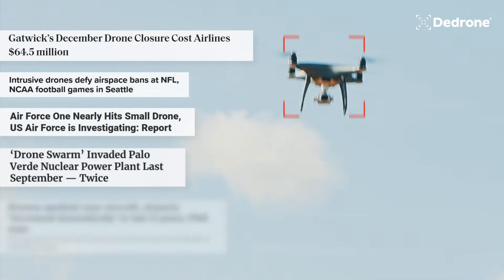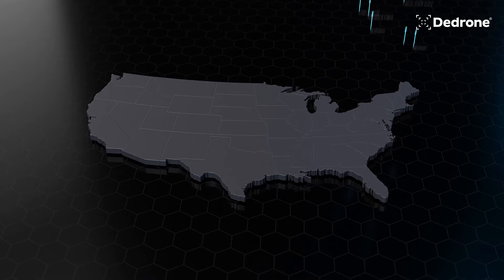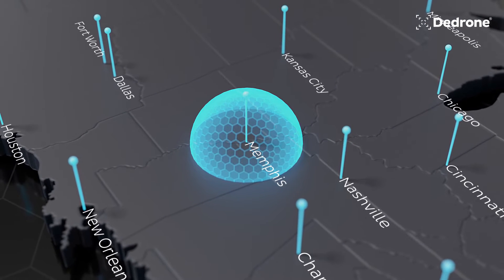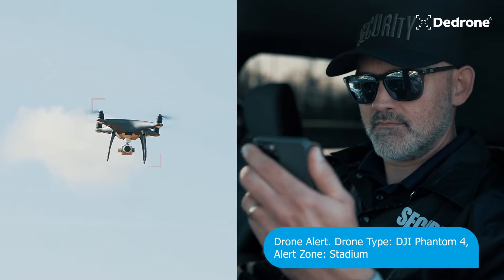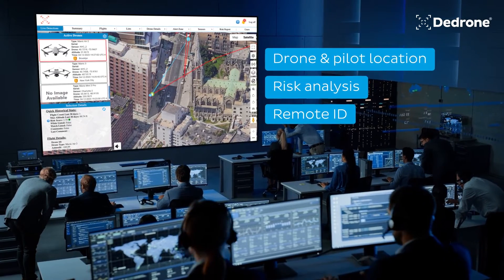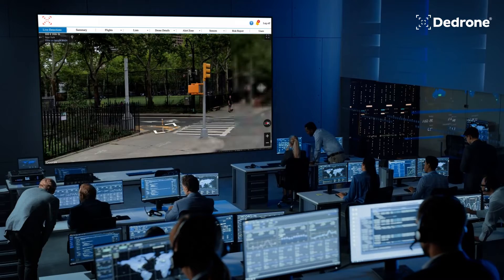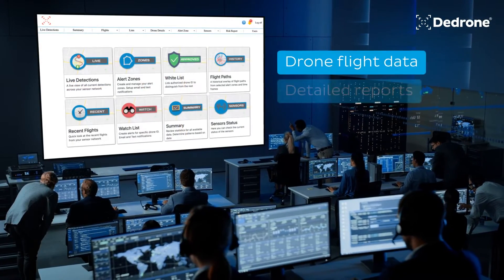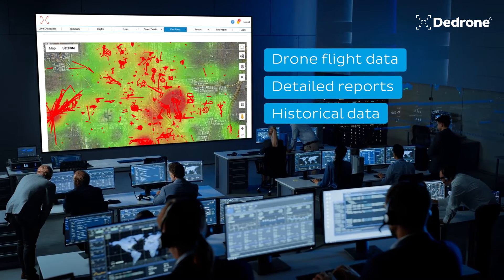How DedroneCityWide Offers Drone Detection to Organizations Without Hardware Installation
Organizations can detect drones using DedroneCityWide in over 50 cities. We place sensors across citywide zones so you don't have to worry about any hardware installation.